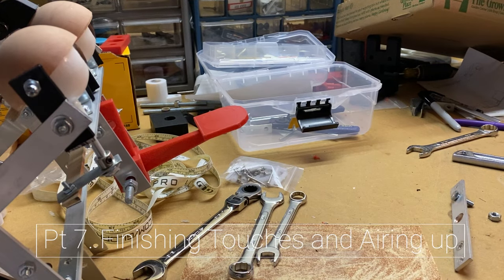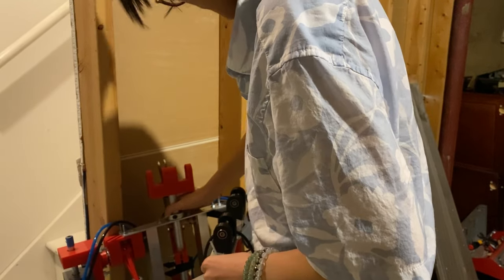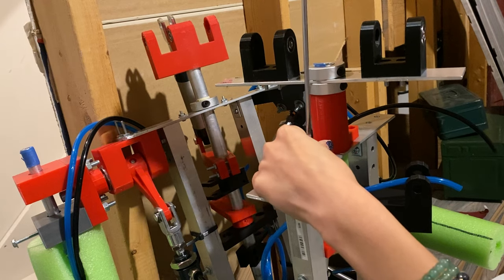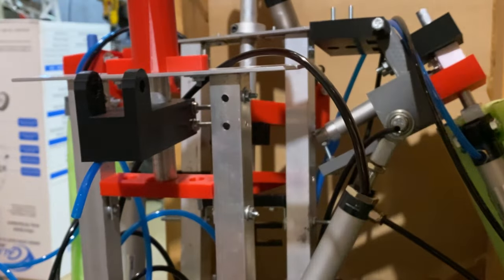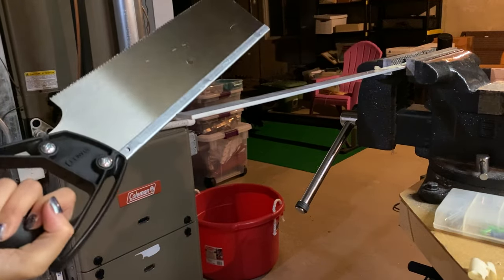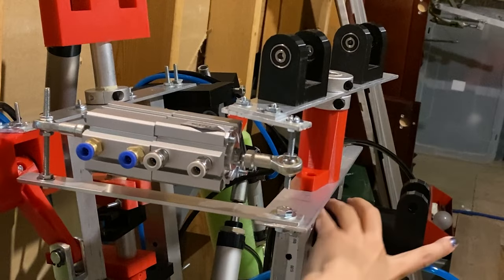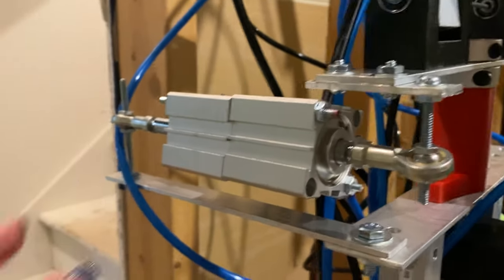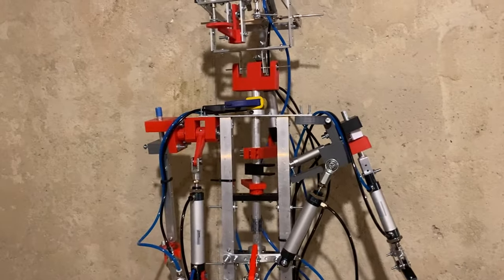Pt 7. Yoshi's Pneumatic Animatronic Project- Airing Up My 1st Character "Atlas"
The long awaited, "airing up" Atlas (first animatronic I have built), for the first time is here. I hope you enjoy the new video!
It is not perfect whatsoever, there is still a lot of work that I have to do to get this character running smoothly. I only had some flow controls at the time of filming this, so there will be a future video where all the airlines will have flow controls, and eventually all 16 cylinders will be installed, as well as the additional solenoid valves.
As of now, I am satisfied with how things turned out. Considering how much I have learned in such little time (not even a year, I started this project last December), I am very pleased with the outcome of my first animatronic build. I had no prior robotics experience going into this, so it has been a pleasure teaching myself how to design mechanical assemblies for robotics' applications through reverse-engineering as well as learning how pneumatic systems work.
While some of my design choices did not work as intended, the successful ones outnumbered them. It was very rewarding to see my creation, that just started as a "what if" work for the first time.
I plan to change out the designs that didn't work for ones that will. Building things is a learning process, and you have to make mistakes to become better. I cannot wait to see Atlas eventually finished with cosmetics and all, as well as who I begin to build next.

Time Stamps:
34:02 Start of movement testing